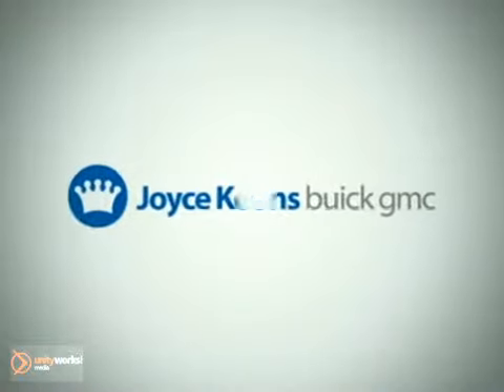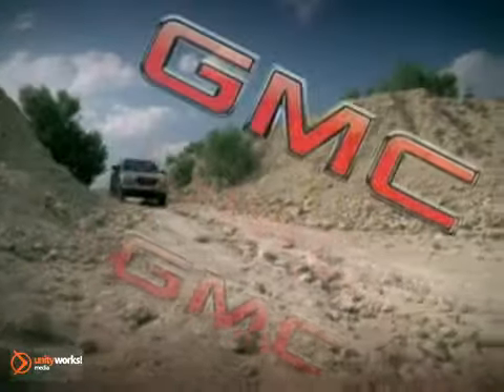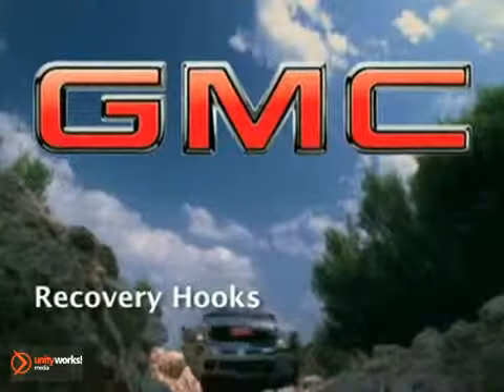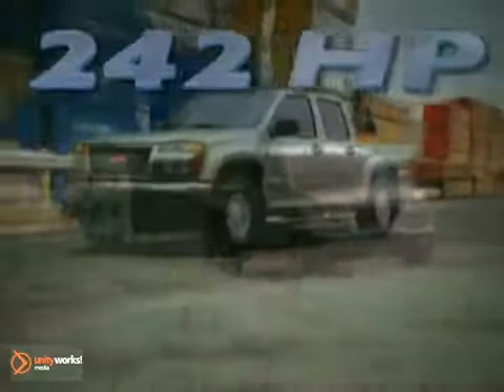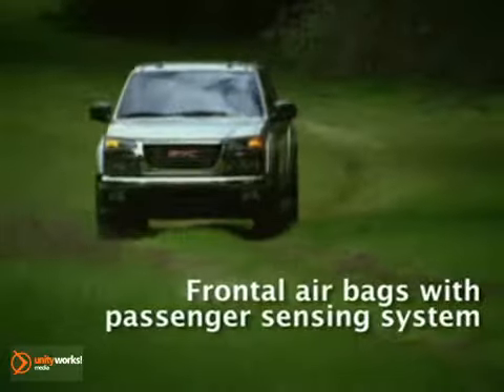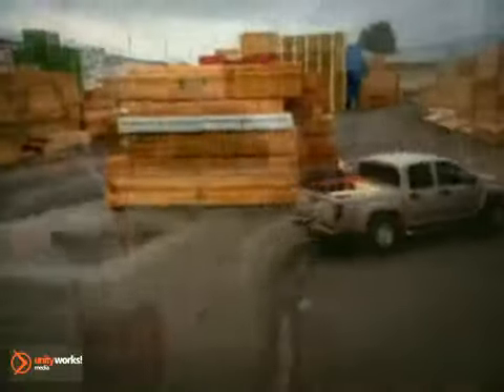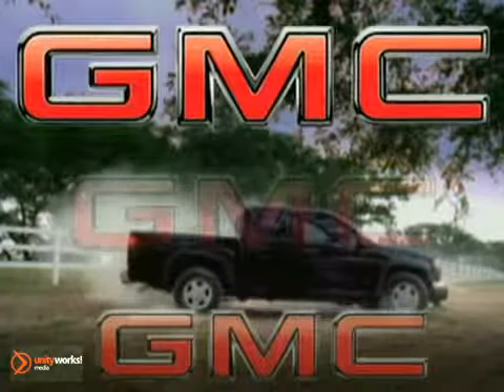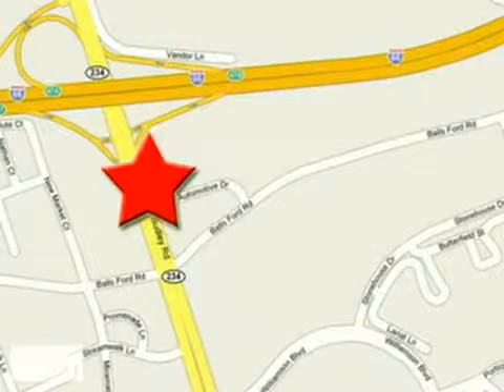NEW 2011 GMC Canyon Manassas Centreville VA_2 Manassas VA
Joyce Koons in Manassas VA is a family owned and operated dealership. We place our customers first and focus on doing business the right way everyday.

At Joyce Koons, our goal is to develop a long-term relationship with you and your family.